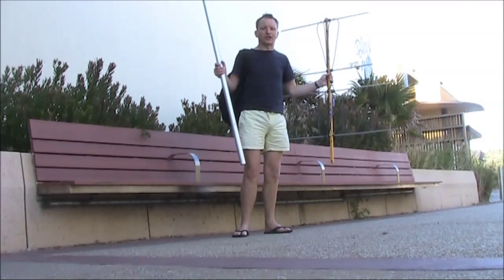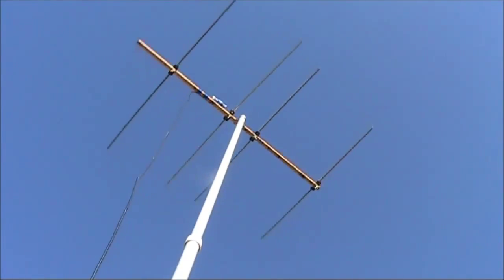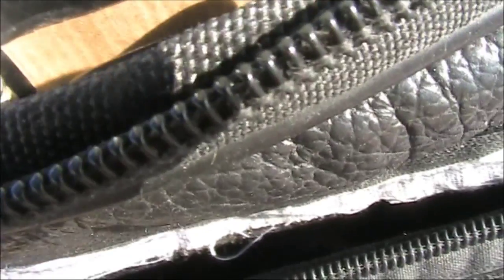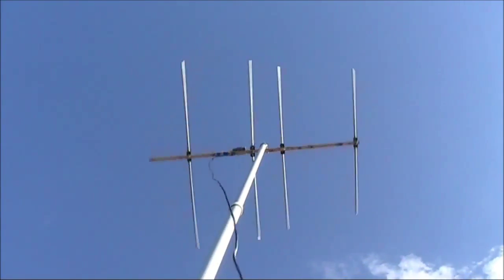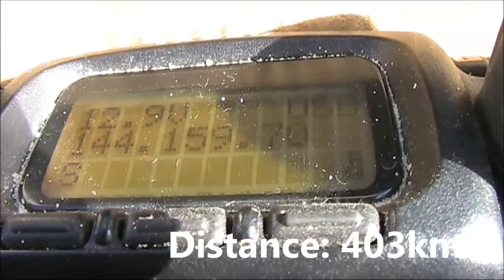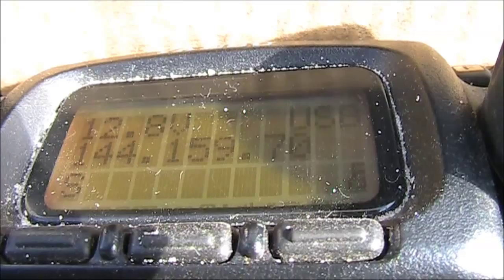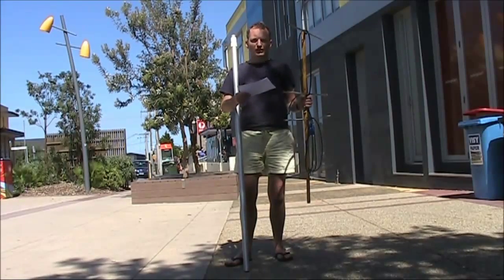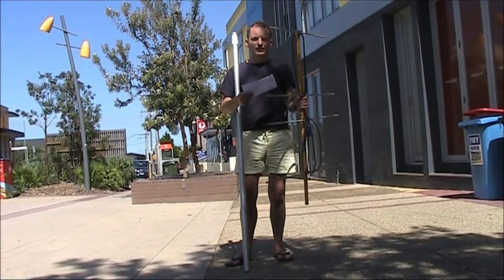Sounds from the WIA 2014 Spring VHF/UHF Field Day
Portable operating for the 2014 Spring VHF/UHF Field Day.  Shows that height is good but not essential for long-distance contacts.